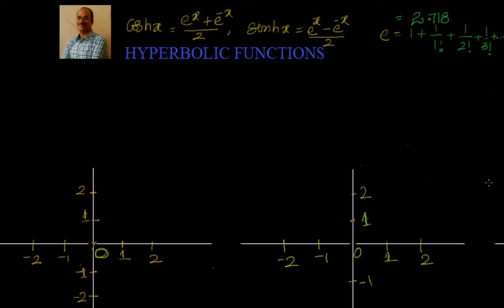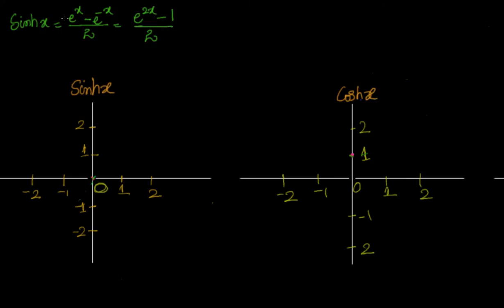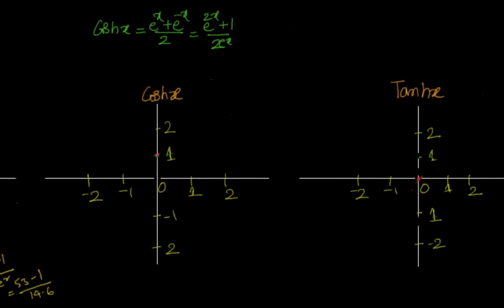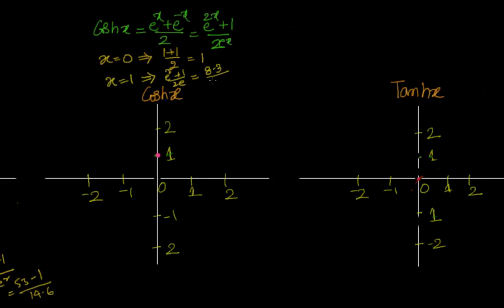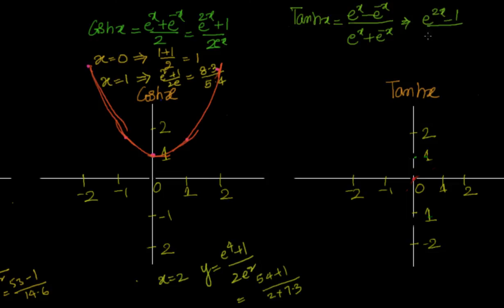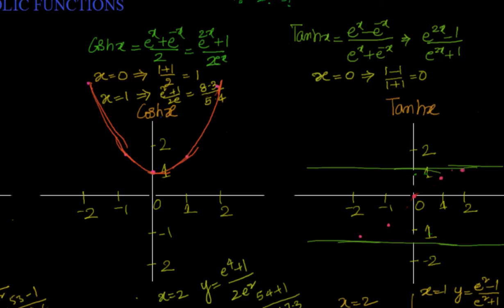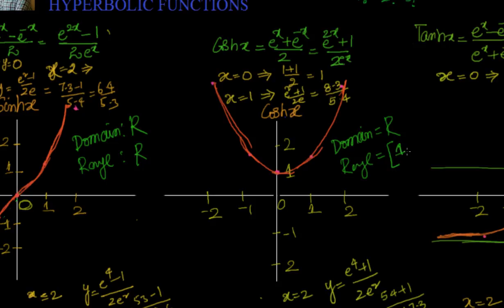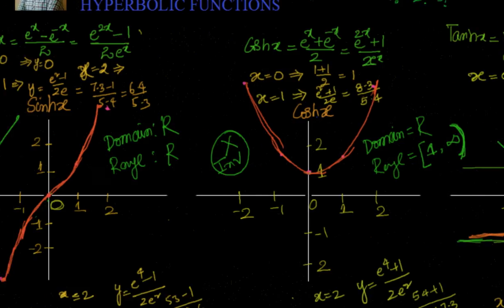Graphs of Hyperbolic functions : Sin, Cos and Tan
Graphs of Hyperbolic Sin, Cos and Tan